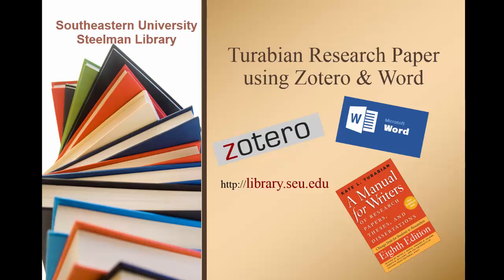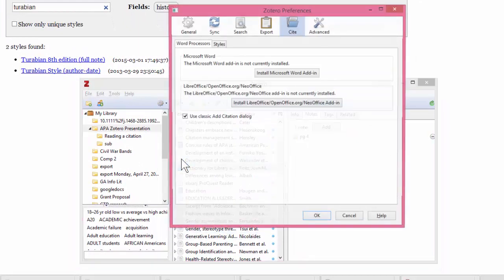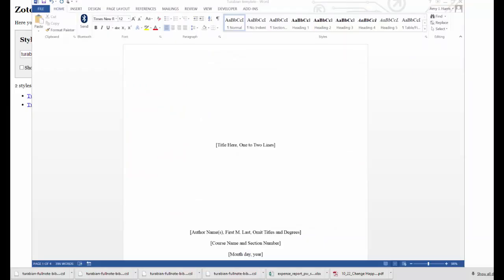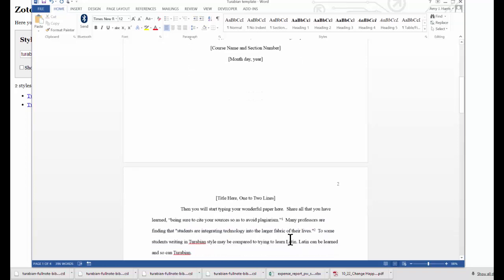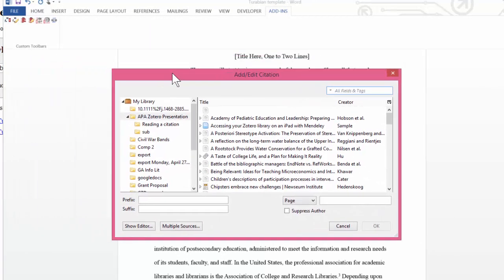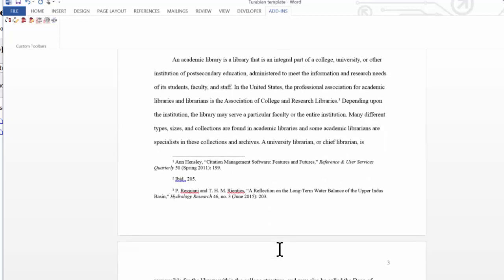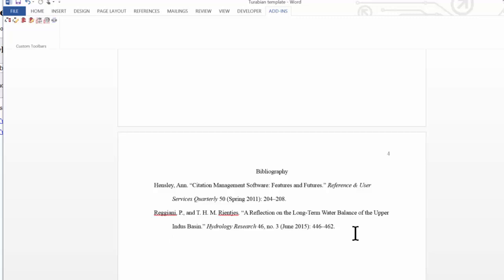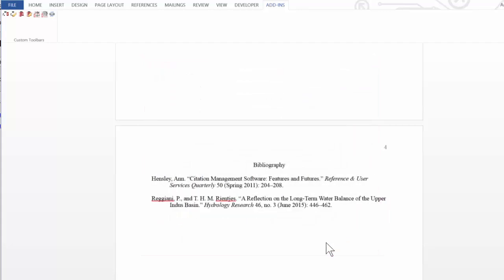Zotero with Turabian and Word